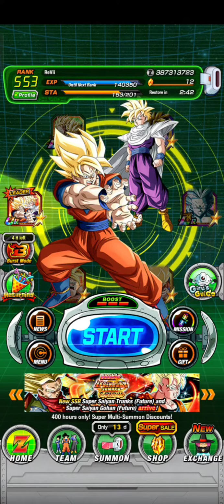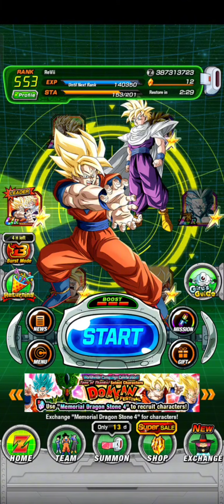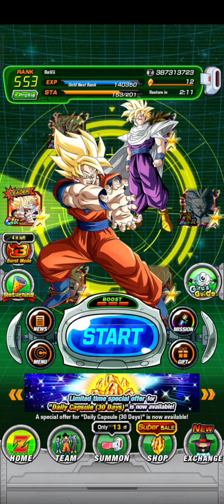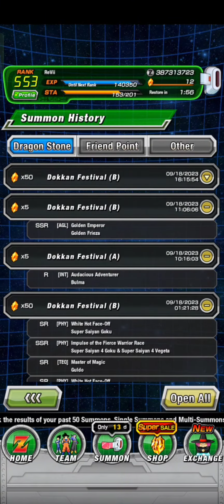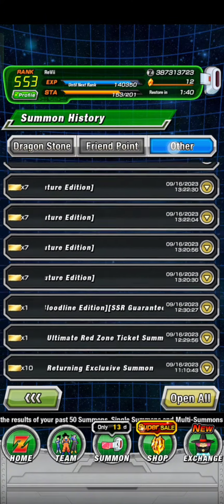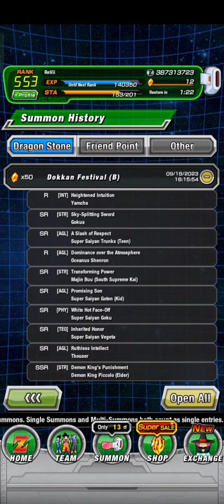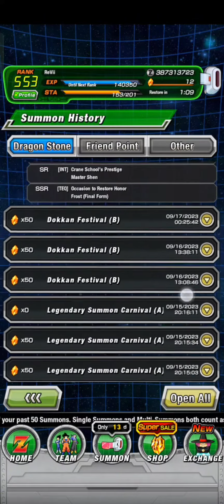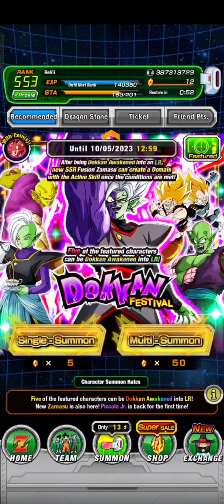Can't Remember Your Previous Summons? Learn How to Check Your Summon History for Dragon Ball Z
Here is how to aee the summon history in Dragon Ball Z Dokkan Battle